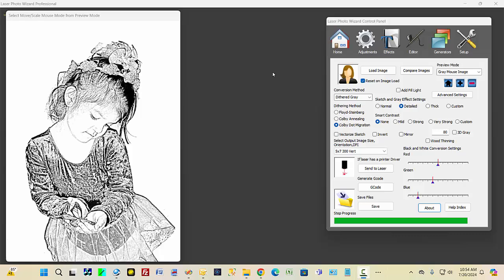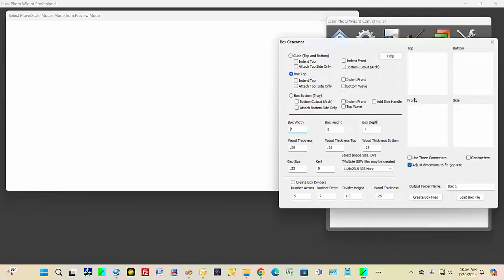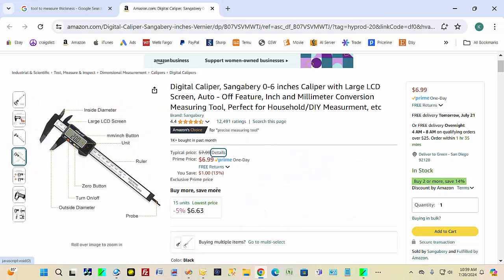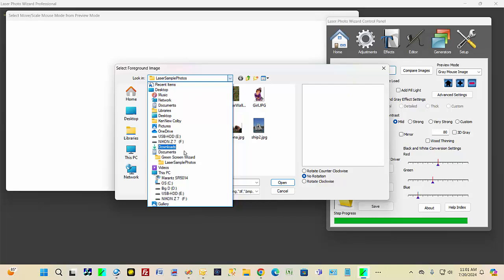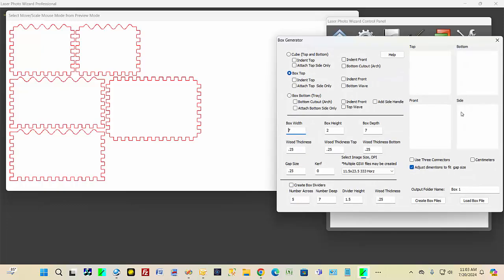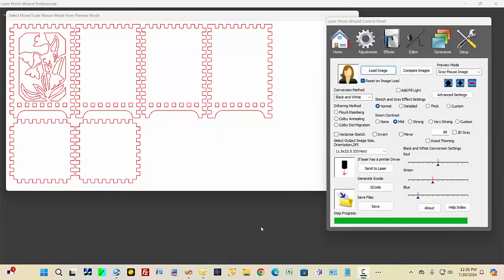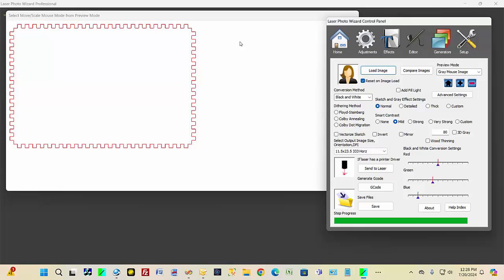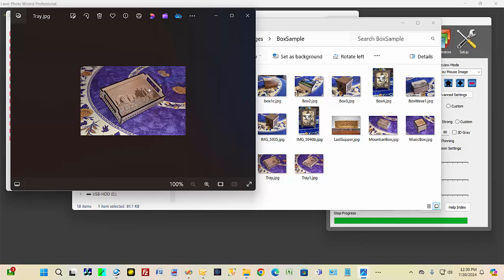Version 12 Box Generator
Would you like to create items that sell? The box generator can create cubes, lanterns, wide verity of boxes and trays. Simply select the kind of box you want and the dimensions and the box generator will create all the parts of the box for you.
The version 12 box generator offers a wave feature that lets you create a hinge less box.